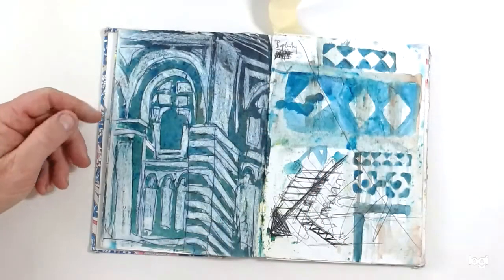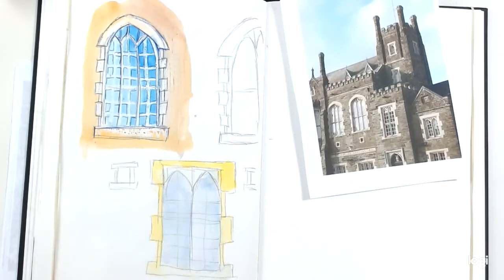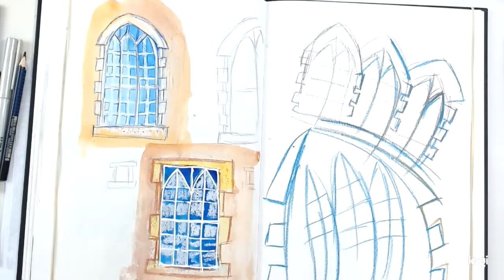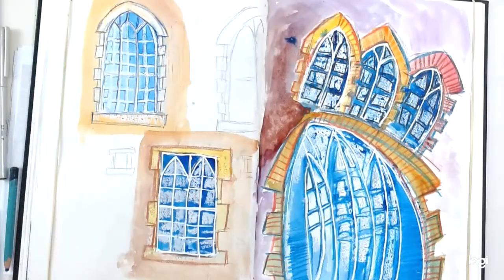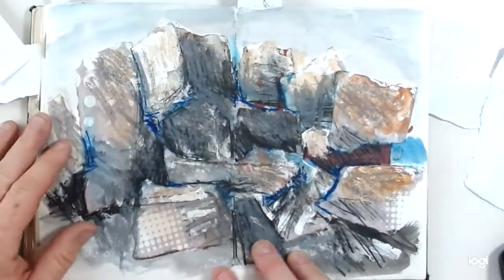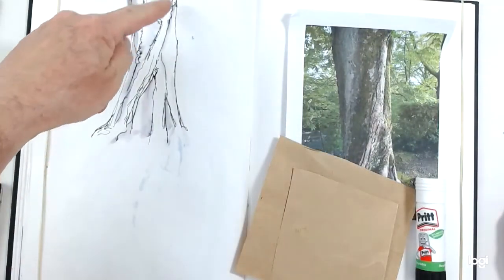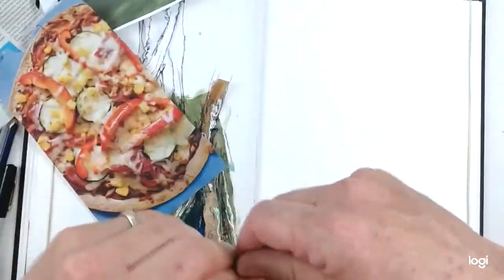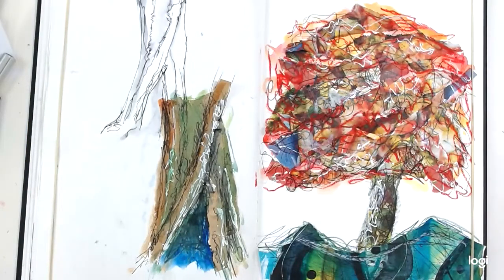Outdoor sketching with Andy session 3 playful techniques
Free video class to accompany our outdooe sketching class in Tavistock.  This session explores wax resist, collage and abstracting.